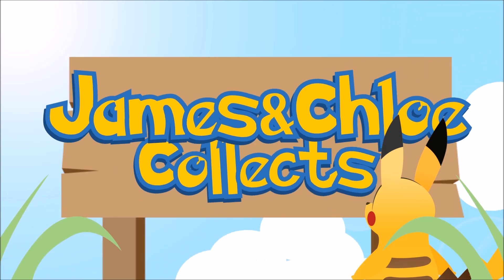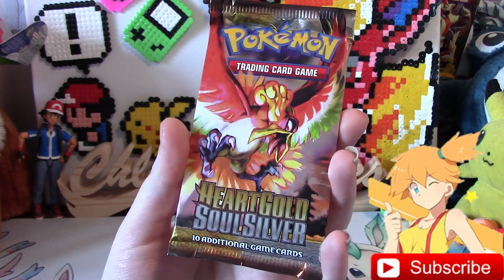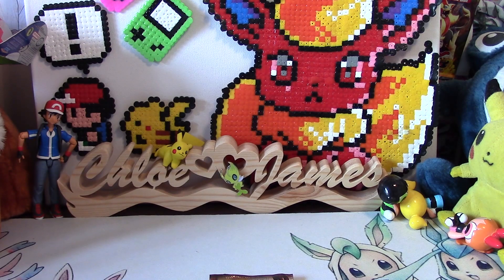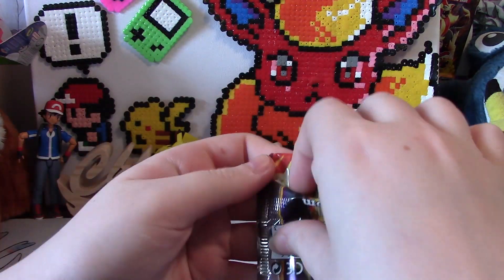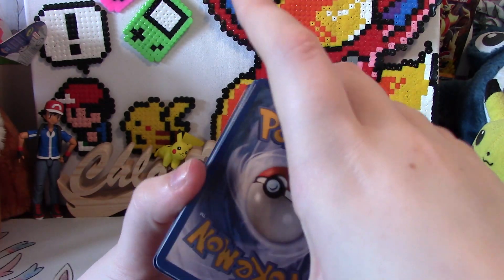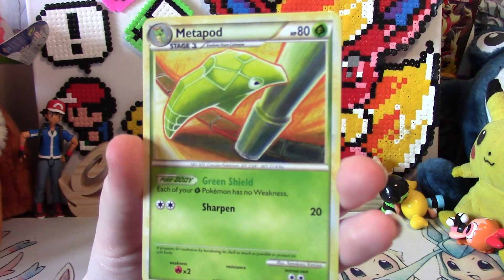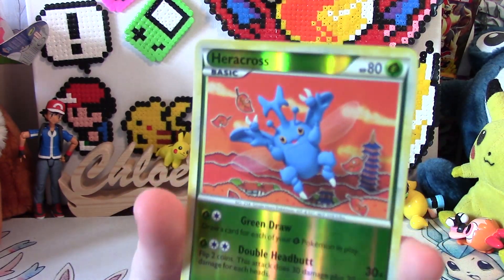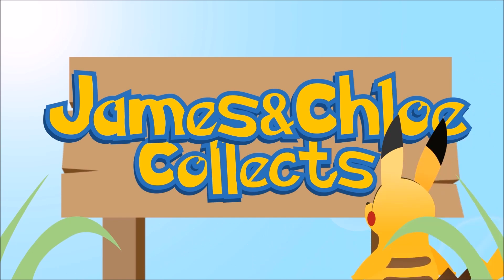Pokemon Pack Daily HeartGold SoulSilver Base Booster Opening Day 398 - Feat. James&Chloe Collects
In today's Pokemon Pack Daily, James&Chloe_Collects! Don't know what Pokemon Pack Daily is? Then watch Day 1 which has a longer intro with full explanation

Want to be a guest contributor for this series and are in our network?